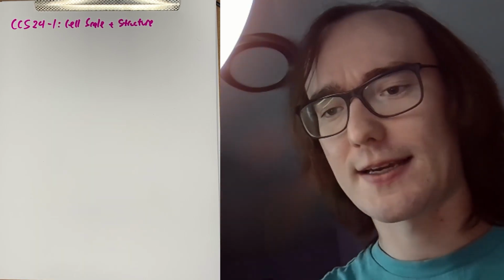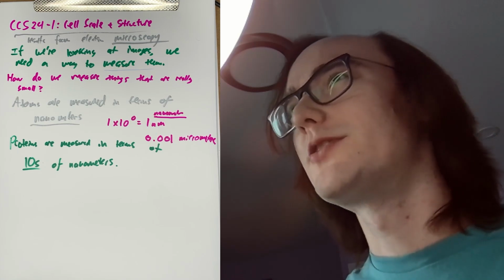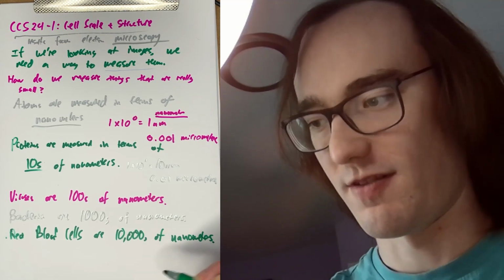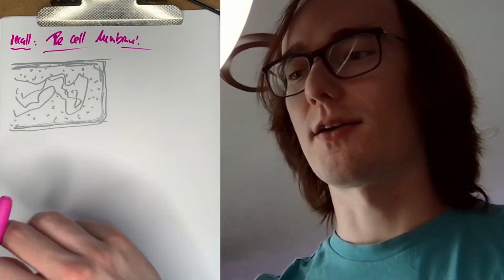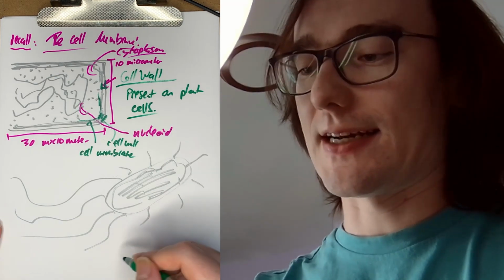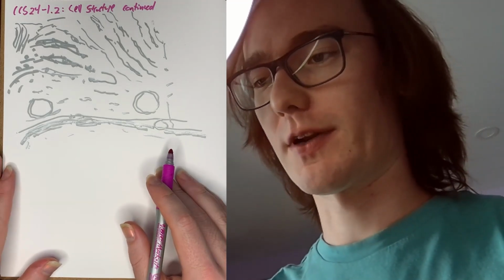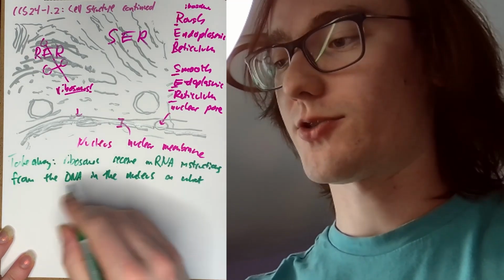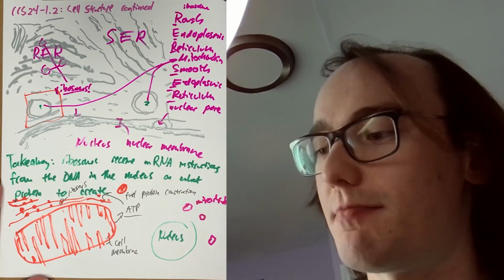CCS24-1: Cell Scale and Structure